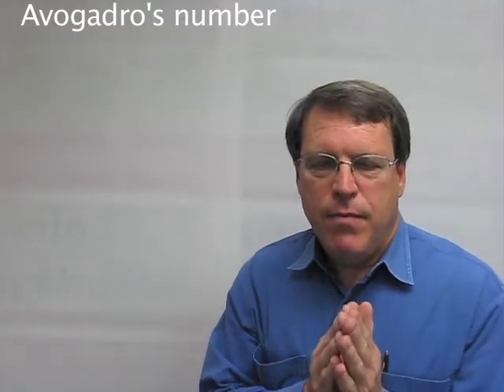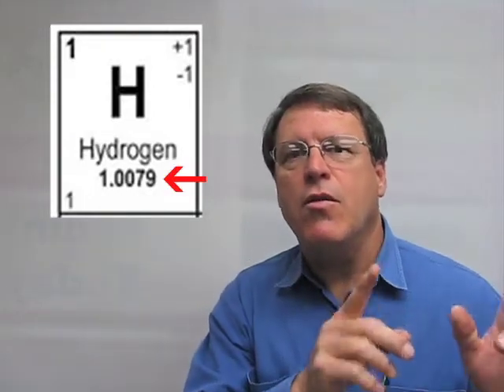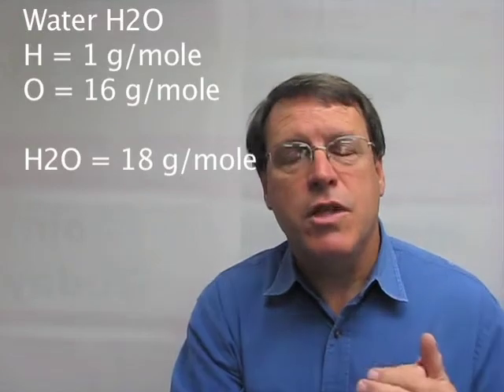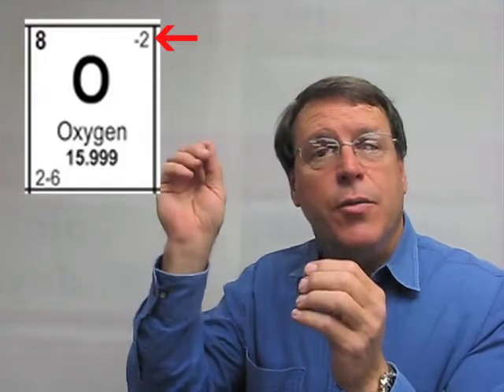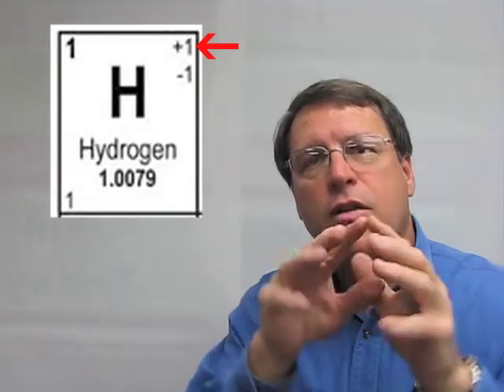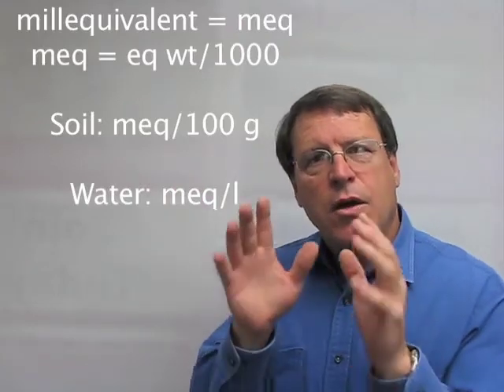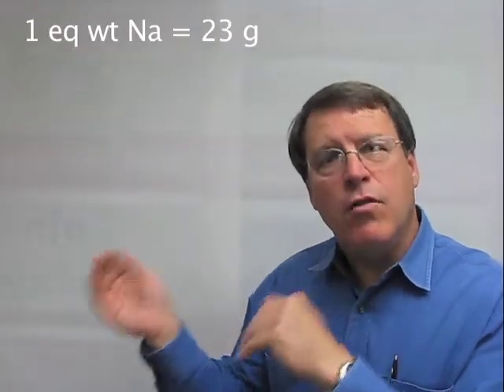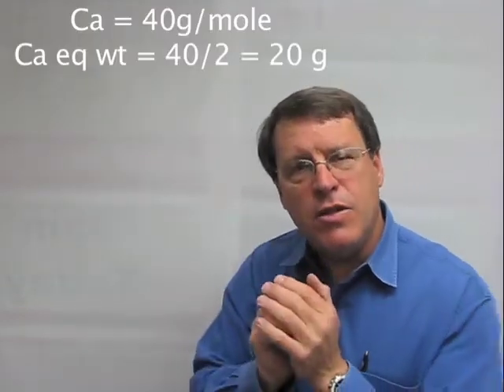Avogadro, moles and valence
This video provides a brief review of several chemistry terms and factors used in evaluation of soil and water chemistry.